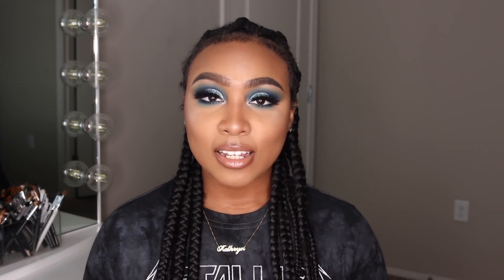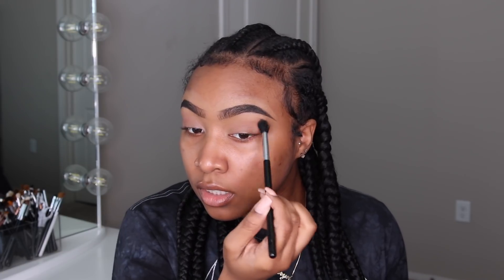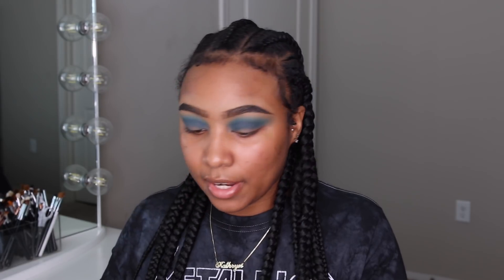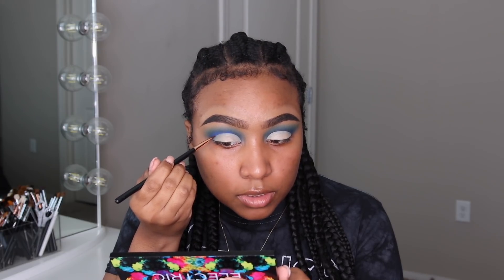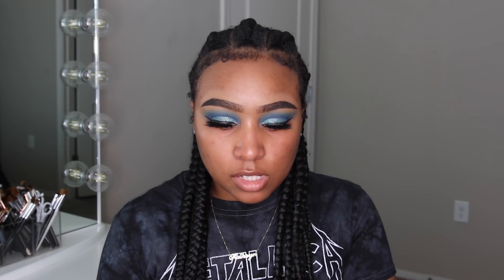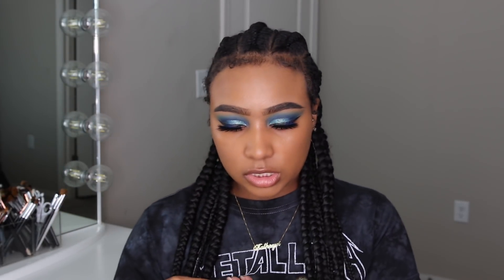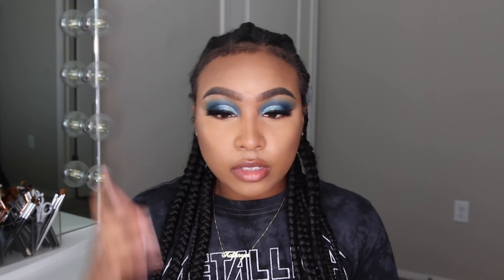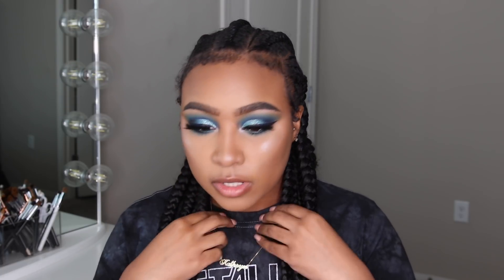TURQUOISE BLUE GLITTER GLAM MAKEUP | Kathryn Bedell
Hi everyone! Today, I'm giving you this turquoise glitter eye look! I've been wanting to do something like this for a while and I really love how it turned out, I hope you do too! Would you guys like to see a glitterseries here on my channel? I'd love to do different colors with glitter, so let me know. Love you guys so much xo!

PRODUCTS:
MAC Fix+
Makeup Geek Eyeshadow - Frappe
SugarPill Eyeshadow - Kim Chi
Makeup Geek Eyeshadow - Peacock
Urban Decay Electric Eyeshadow - Chaos
Deck of Scarlet Eyeshadow - Bora Bora
Kat Von D Tattoo Liner
Revlon PhotoReady Eyeart - Green Glimmer
Revlon PhotoReady Eyeart - Cobalt Crystal
Koko Lashes - Amore (Stacked x2)
Loreal Infalliable Foundation - Soft Sable
Too Faced Dark Chocolate Bronzer
Tarte Contour Palette #2
Black Radiance Finishing Powder
Fenty Beauty Killawat - Fire Crystal
MAC Lip Liner - Chestnut
Deck of Scarlet Lipstick - Smootch

Isaiah 54:17 ♡